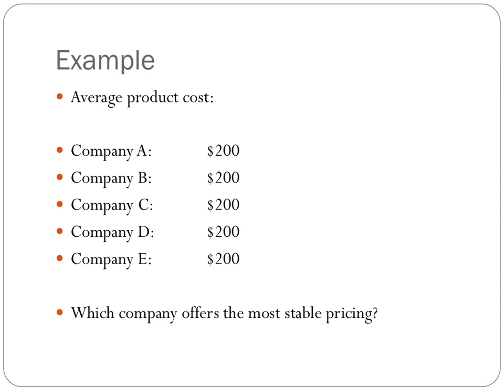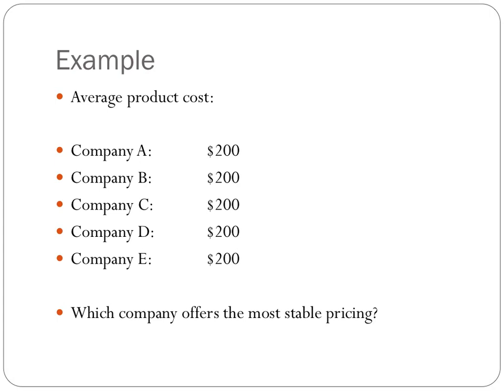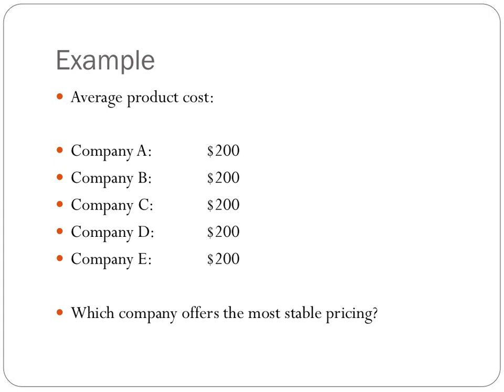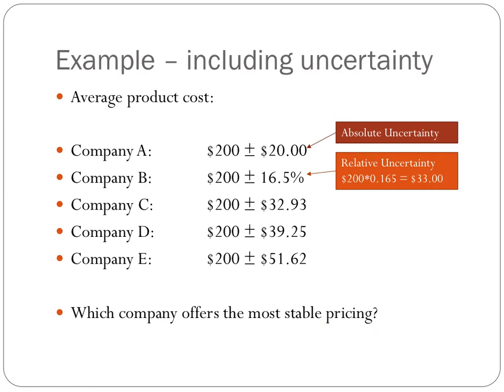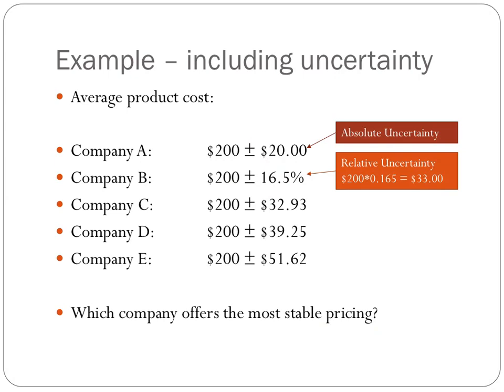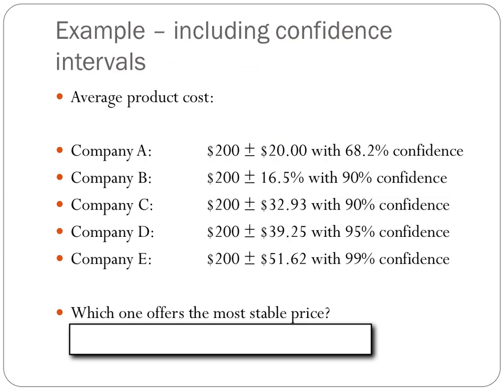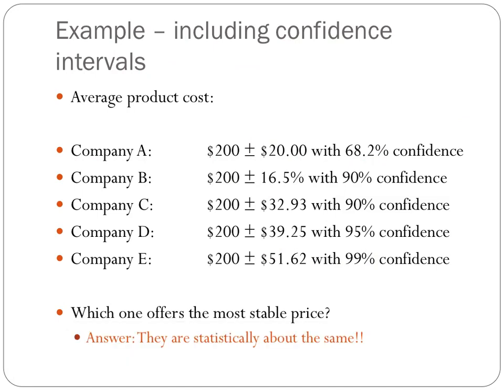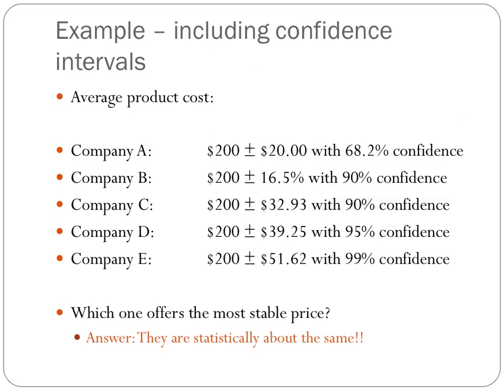ENGR 313 - 01.02 Introduction to Confidence Intervals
Introduction to the importance of confidence intervals.